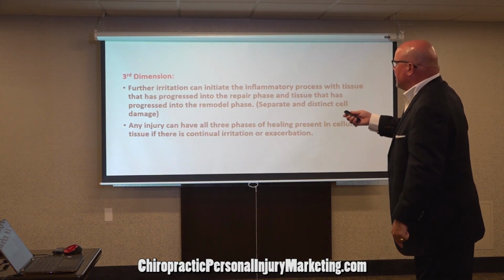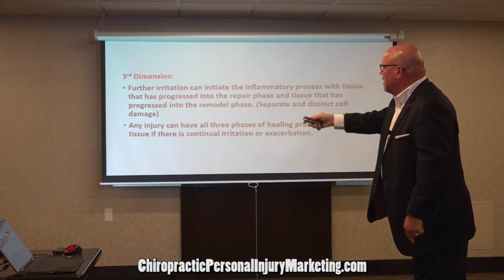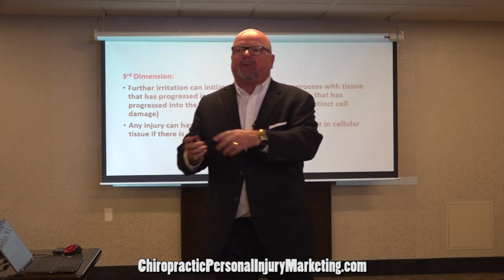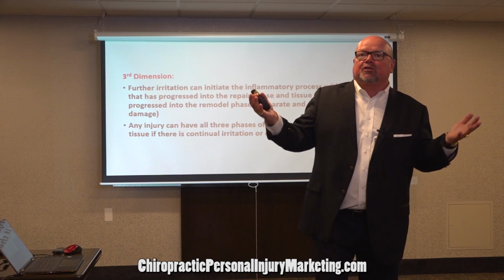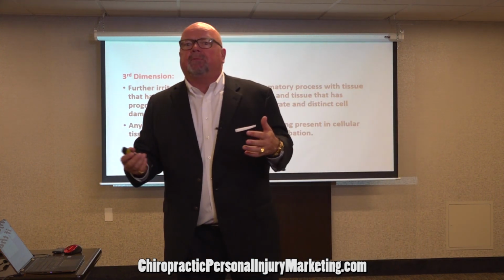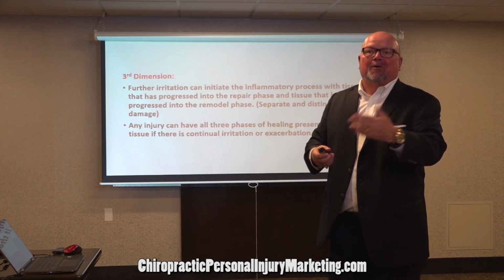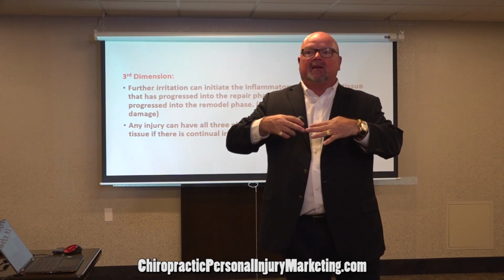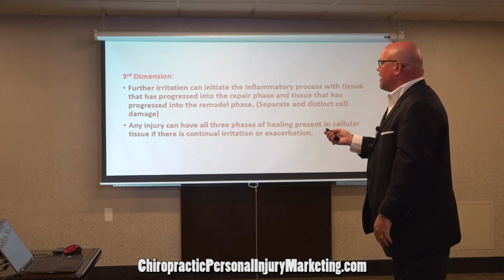5 How Treat Muliple Injury Phases